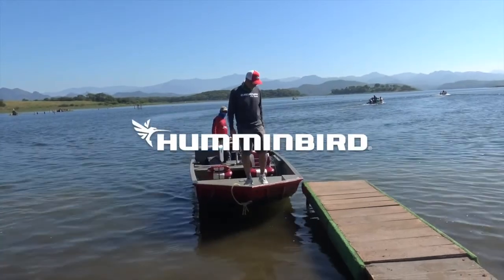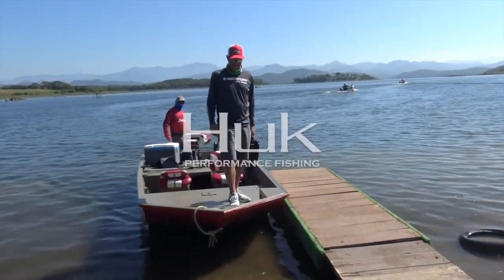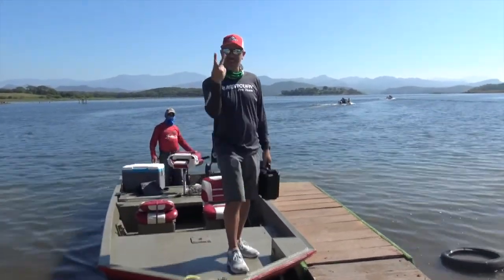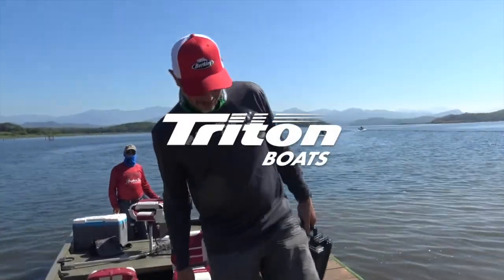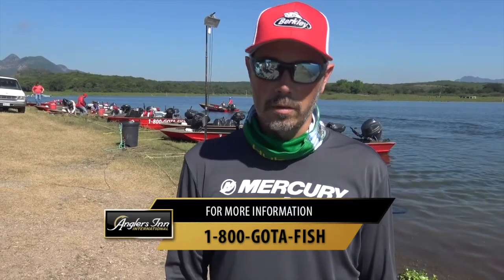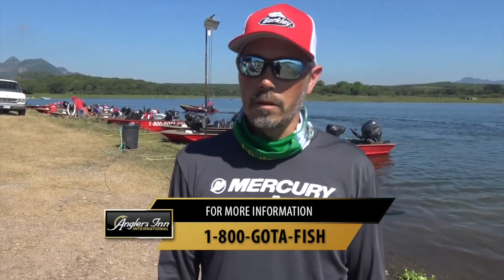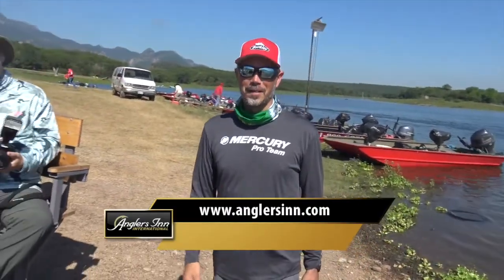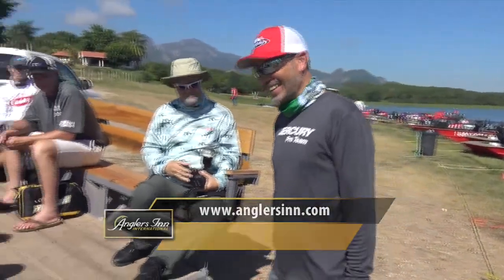Anglers Inn Fishing Report - Pro Staff Tony McCalmant and his 10-pounders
Pro Staff Tony McCalmant with another 10-pounder! He shares his technique, and it's been working!